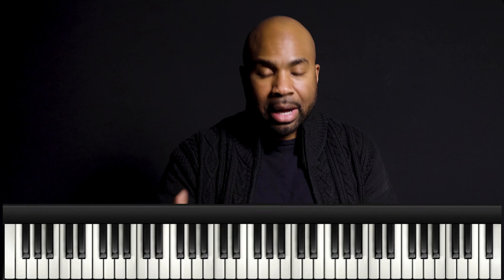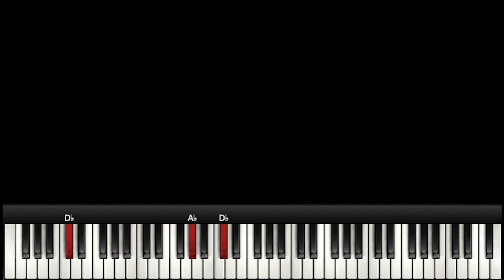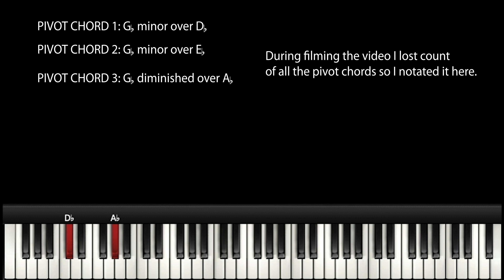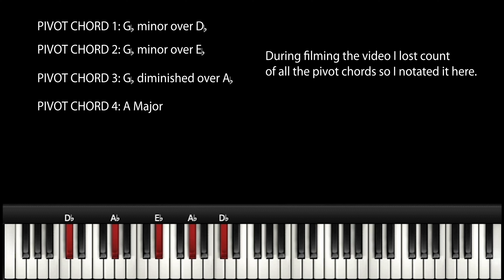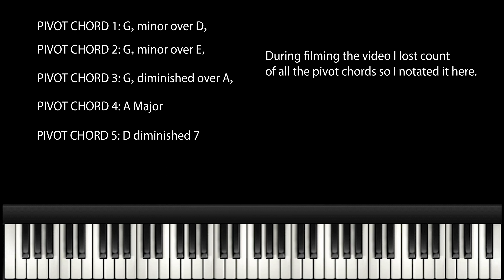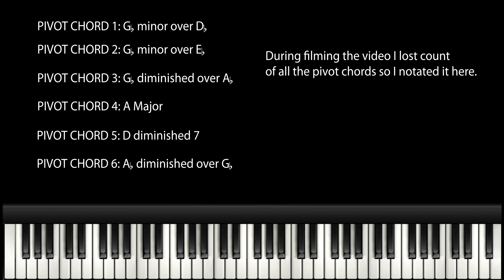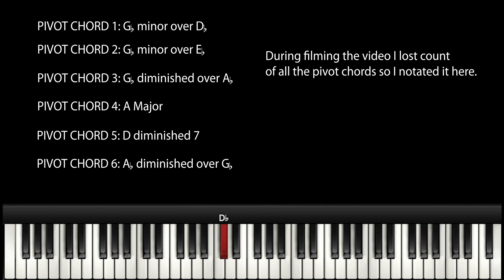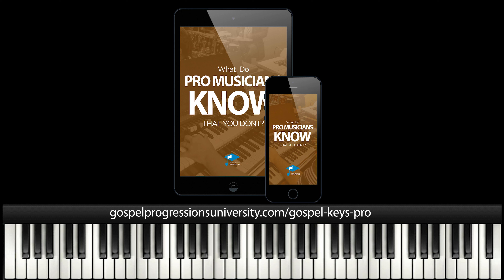What are PIVOT CHORDS?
"What do the pros know that you don't?"

Transitions are probably one of the top 5 things that are underrated by church musicians learning their craft. Learning a song or a beautiful chord progression is one thing, knowing how to move a service forward is something else entirely.